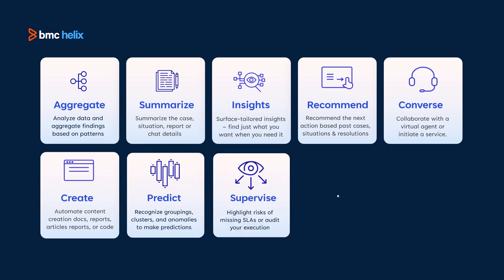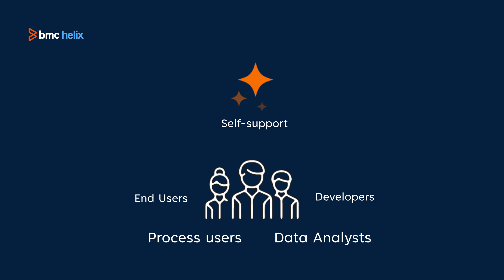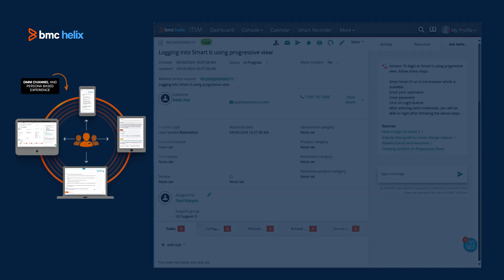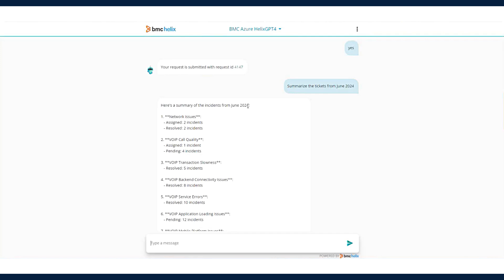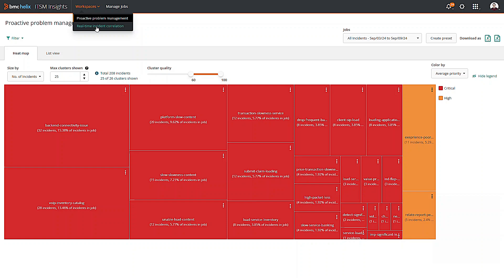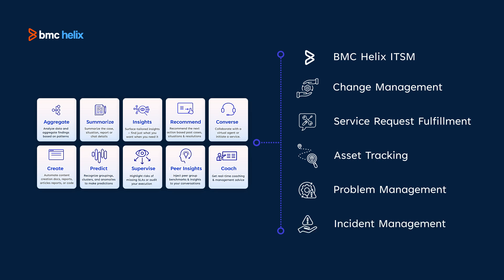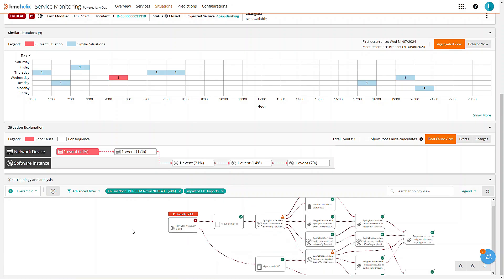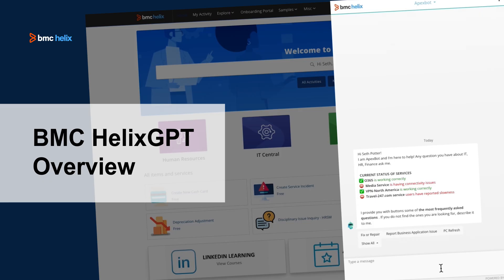HelixGPT Overview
In this video, we introduce BMC HelixGPT, a groundbreaking AI-powered solution designed to revolutionize enterprise IT service and operations management. Discover how HelixGPT leverages generative AI to break down organizational silos, streamline operations, and enhance productivity. With real-time insights, data-driven predictions, and personalized experiences, HelixGPT assists in incident management, service desk automation, asset auditing, and more.

Learn how BMC HelixGPT:

 • Automates tasks like ticket management and knowledge base navigation
 • Predicts and prevents major incidents
 • Simplifies complex tasks with live chat summarization
 • Supports ITSM, change management, and problem resolution
 • Empowers innovation with its studio for content creation and risk assessment

Transform your approach to IT services with BMC HelixGPT, your virtual agent and proactive problem solver. Welcome to the future of IT management!

BMC HelixGPT, IT service management, generative AI, incident management, service desk automation, ITSM, asset auditing, enterprise IT, AI assistant, productivity improvement.